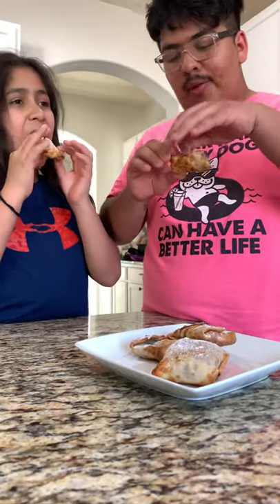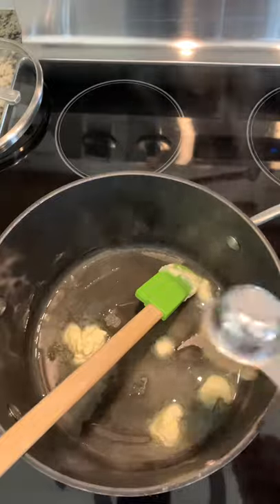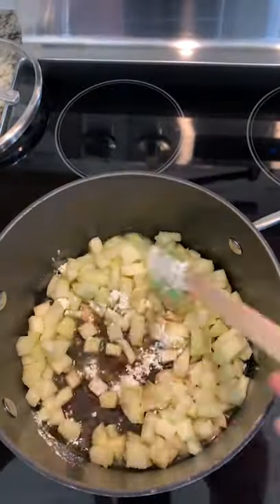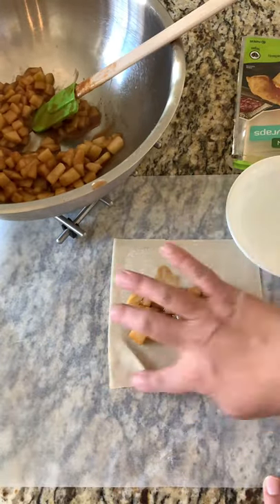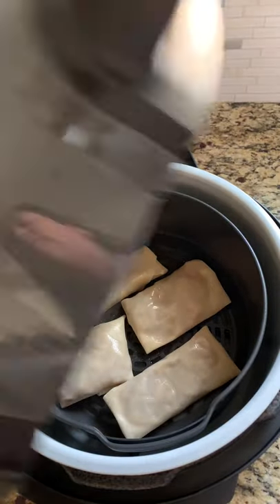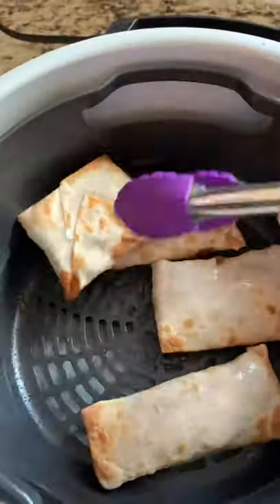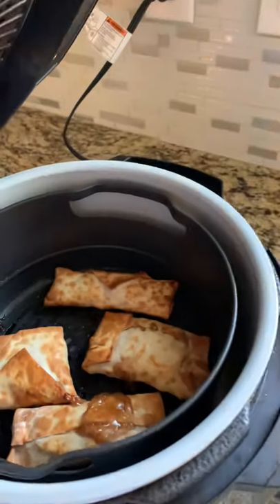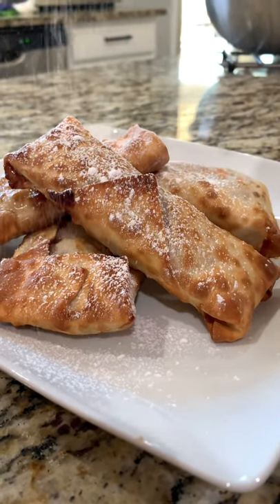Apple Pie Egg Roll, Air Fried apple pie dessert apple & cinnamon egg rolls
Hi, I'm Ana, wife and stay at home mom of 4 boys ranging from 11-17 year olds, here you will find tons of meal prep with tons of meal ideas and Ninja Foodi recipes, if this is something you love to see become part of this journey by subscribing,